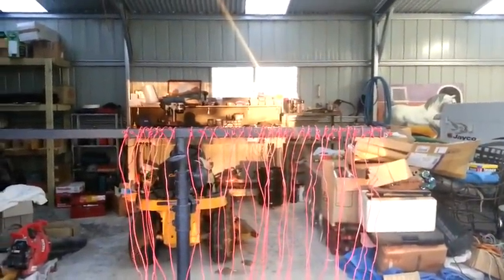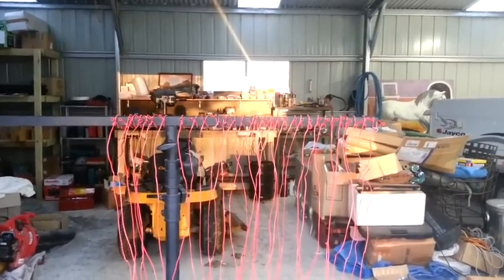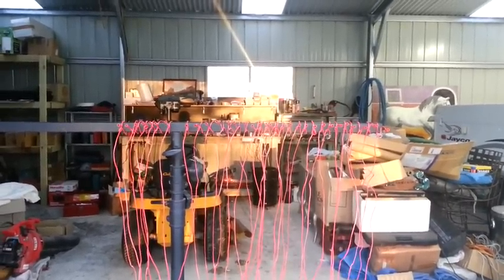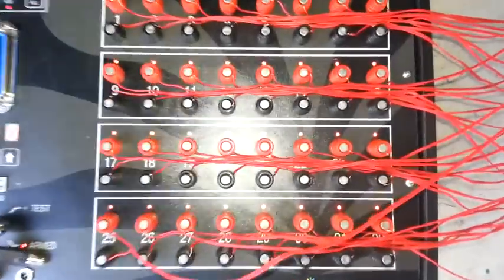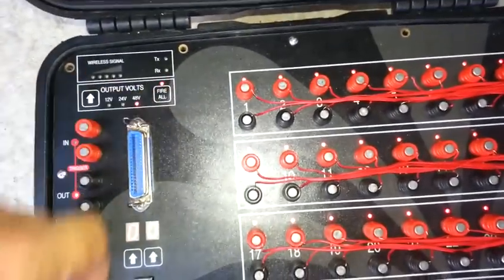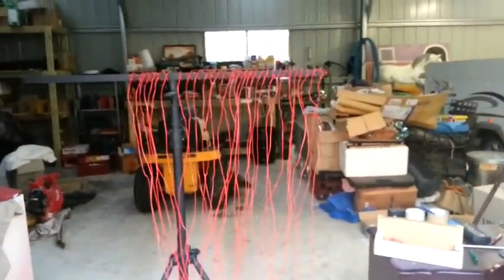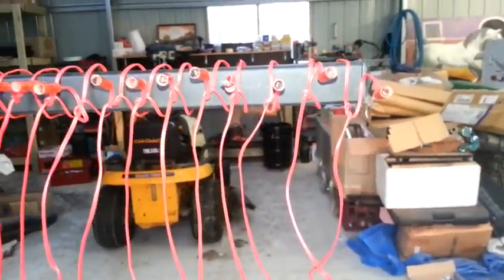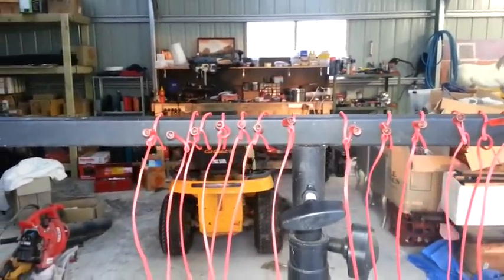QuickFire 32ch wireless pyrotechnics firng system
firing 32 e matches at the same time from all 32 cues